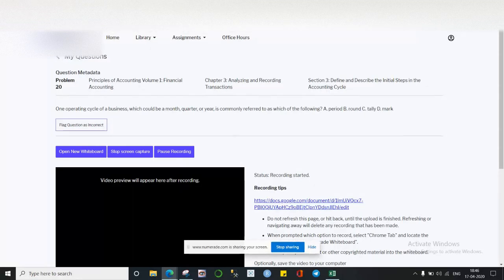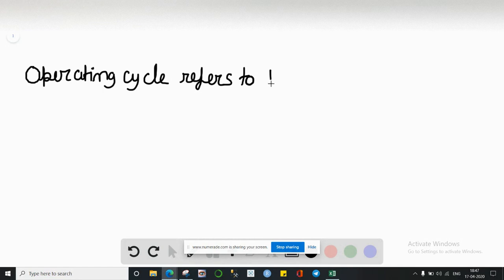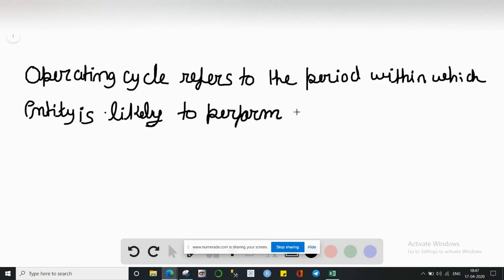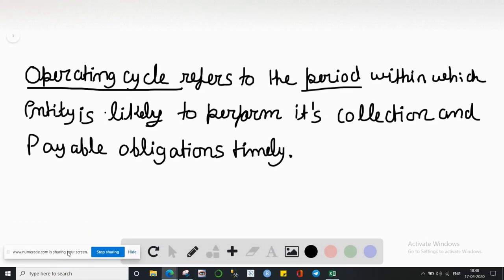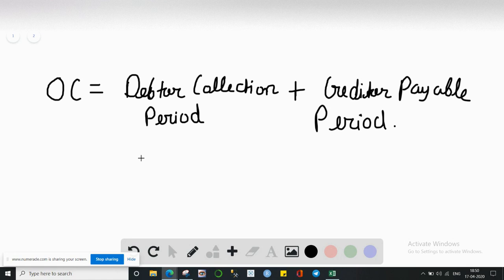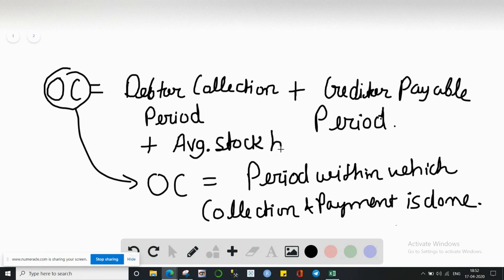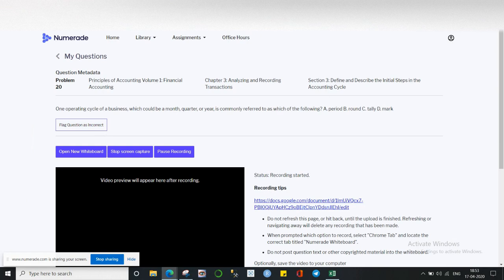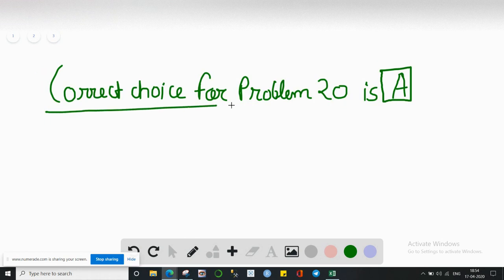One operating cycle of a business, which could be a month, quarter, or year, is commonly referred to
One operating cycle of a business, which could be a month, quarter, or year, is commonly referred to as which of the following A. period B. round C. tally D. mark